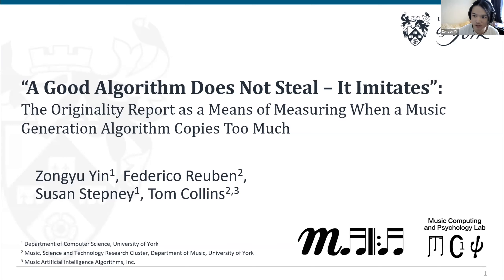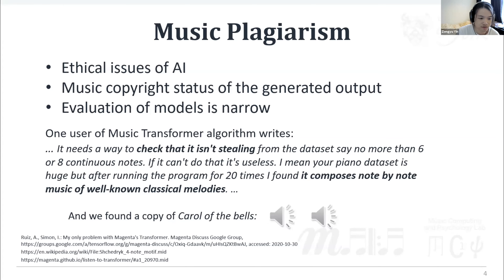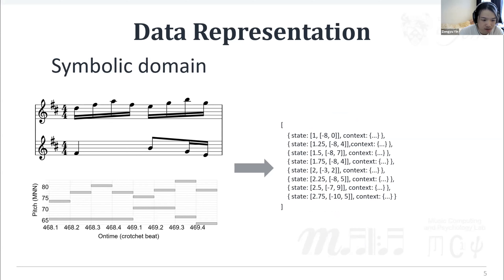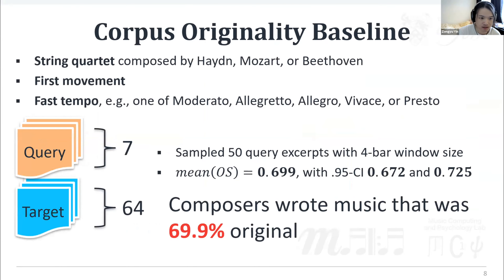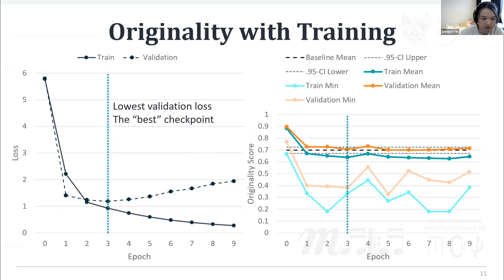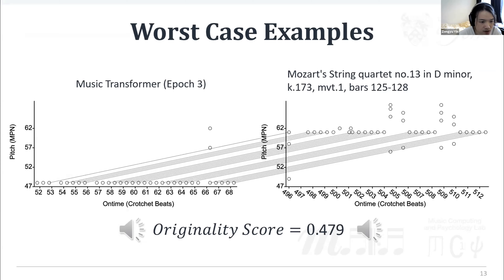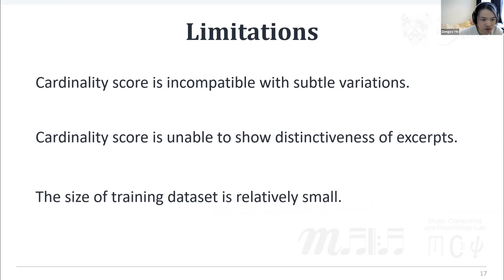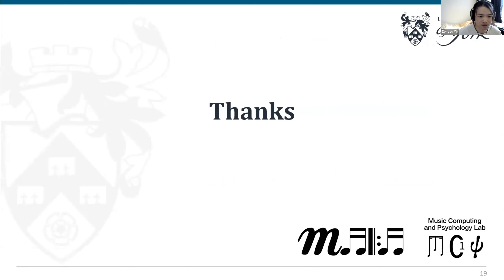Zongyt Yin- The Originality Report for Measuring When a Music Generation Algorithm Copies Too Much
AUTHORS: Zongyu Yin, Federico Reuben, Susan Stepney and Tom Collins

PAPER TITLE: "A Good Algorithm Does Not Steal - It Imitates": The Originality Report as a Means of Measuring When a Music Generation Algorithm Copies Too Much

SESSION CHAIRS: Tiago Martins and Juan Romero

ABSTRACT. We present the originality report - a set of analyses for measuring the extent to which an algorithm copies from the input music on which it is trained. First, a baseline is constructed, determining the extent to which human composers borrow from themselves and each other in some existing music corpus. Second, we apply a similar analysis to musical outputs of runs of MAIA Markov and Music Transformer generation algorithms, and compare the results to the baseline. Third, we investigate how originality varies as a function of Transformer's training epoch. Results from the second analysis indicate that the originality of Transfomer's output is below the 95%-confidence interval of the baseline. Musicological interpretation of the analyses shows that the Transformer model obtained via the conventional stopping criteria produces single-note repetition patterns, resulting in outputs of low quality and originality, while in later training epochs, the model tends to overfit, producing copies of excerpts of input pieces. We recommend the originality report as a new means of evaluating algorithm training processes and outputs in future, and question the reported success of language-based deep learning models for music generation. Supporting materials (code, dataset) will be made available